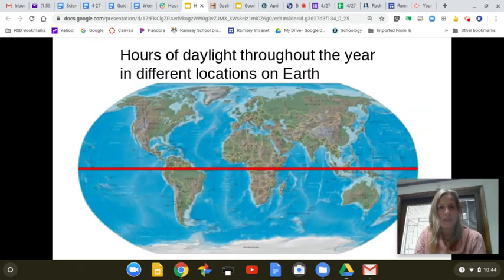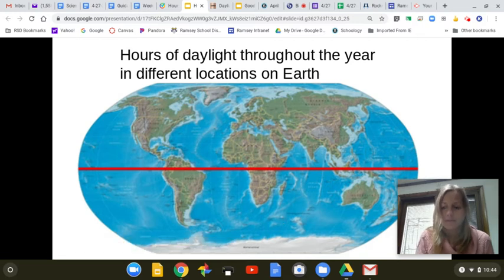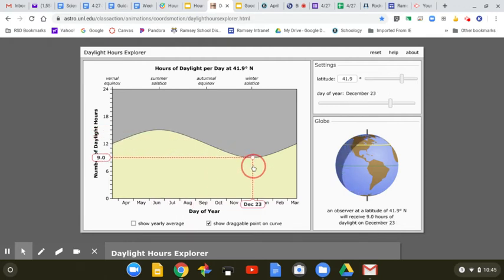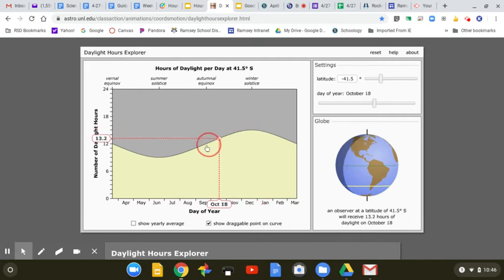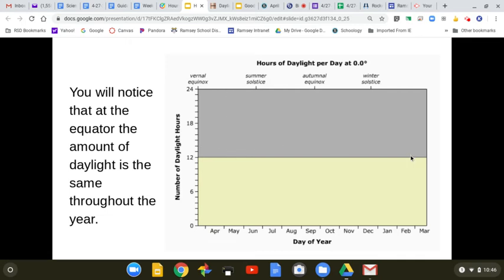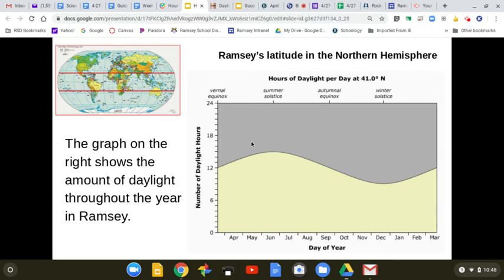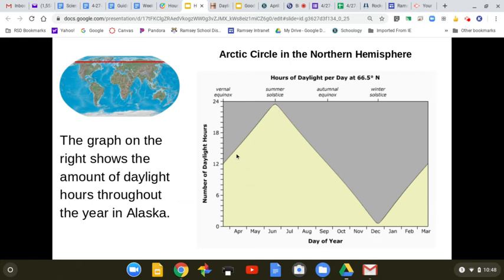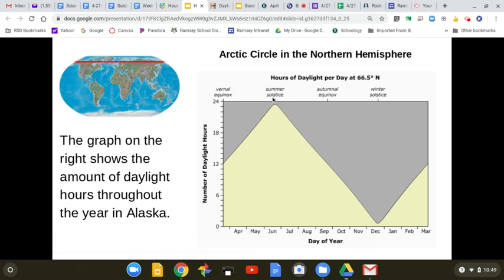Hours of Daylight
Hours of Daylight Tutorial